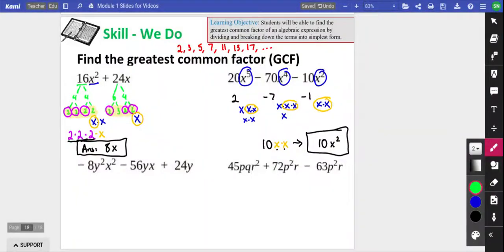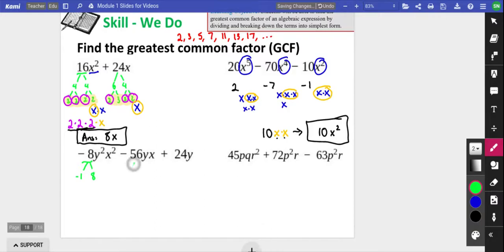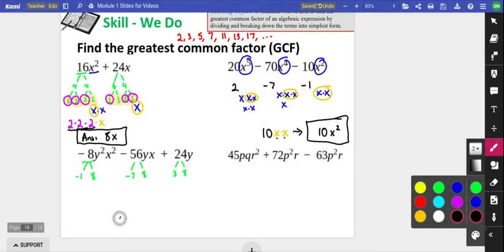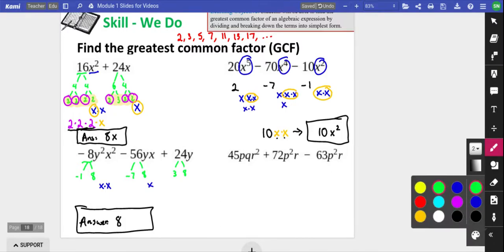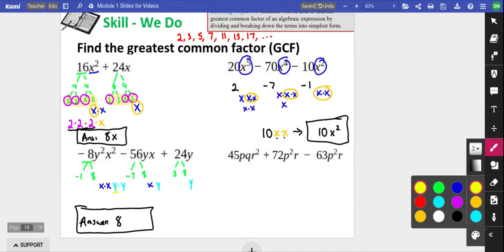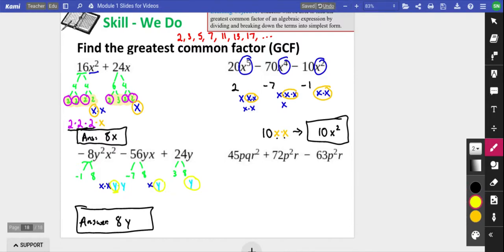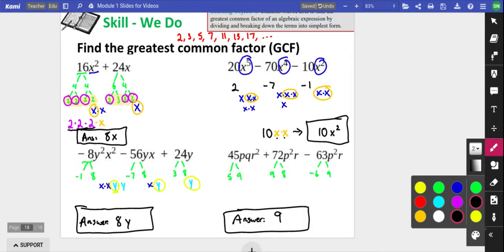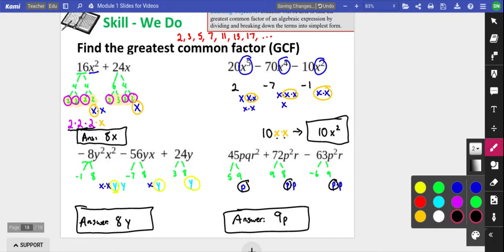Greatest Common Factor Part 2